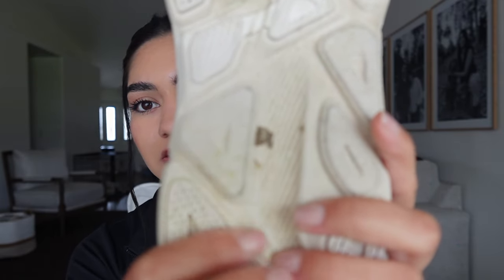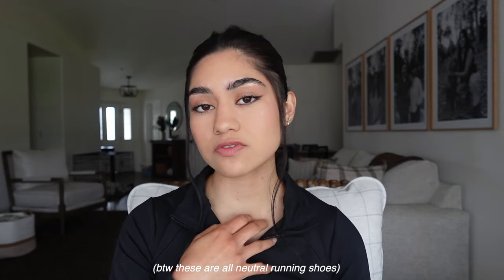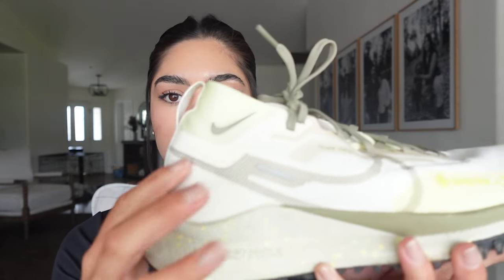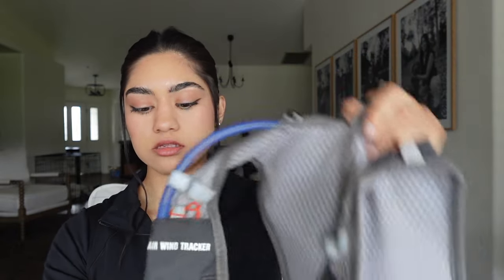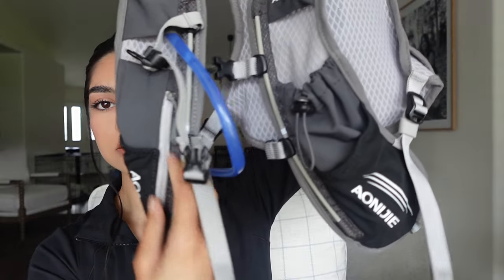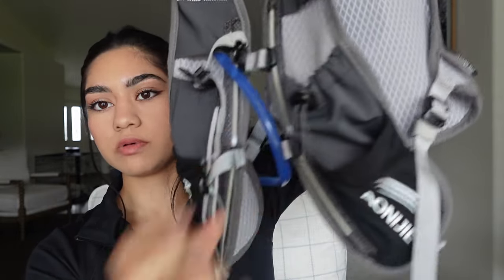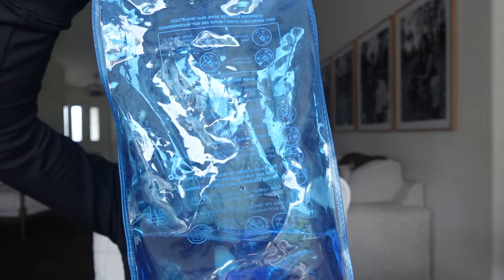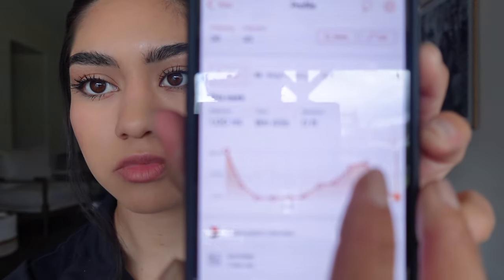MY CURRENT RUNNING FAVORITES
Hello everyone, I hope you enjoyed my running favorites! Please list yours down below. I was a little off on prices but still a steal in my opinion… everything is listed down below!

Running vest

Running belt- Fitgriff Running Belt for Men &...

Gu- GU Energy Original Sports...